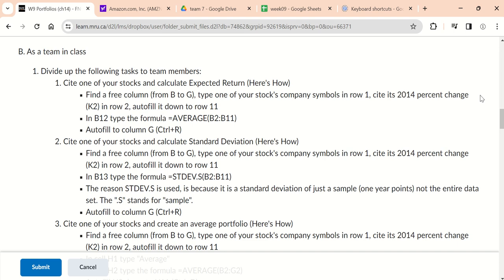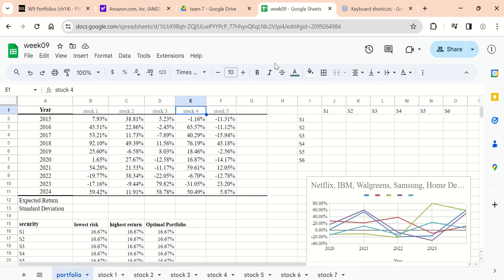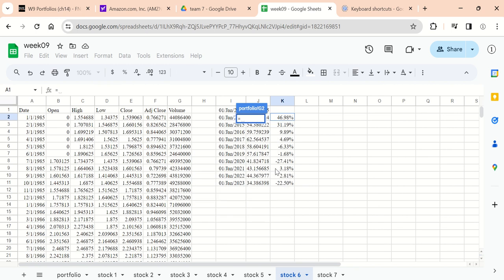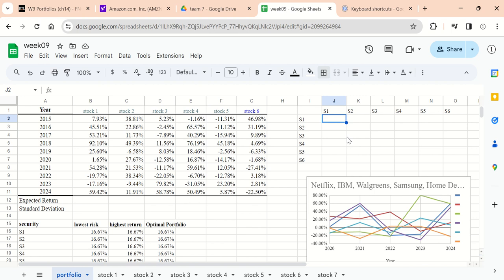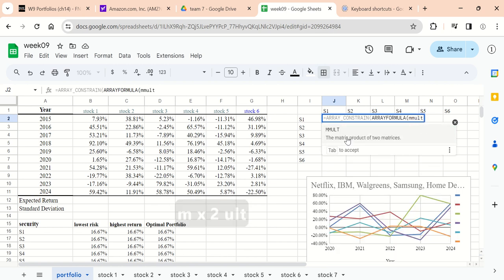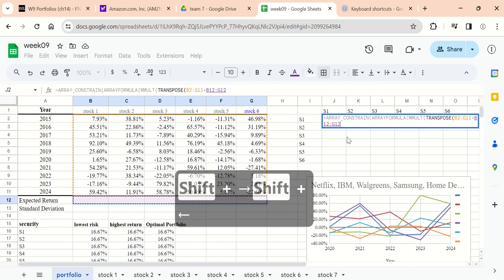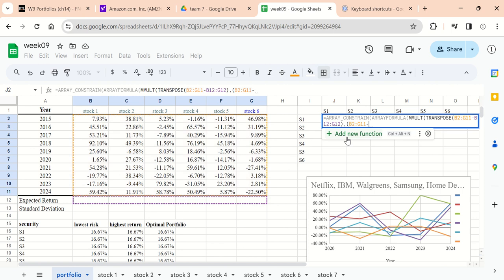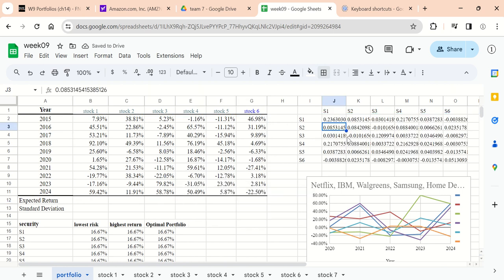week 9 part B step 1.4 Covariance Table